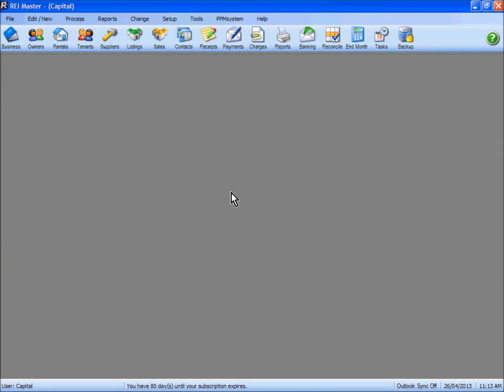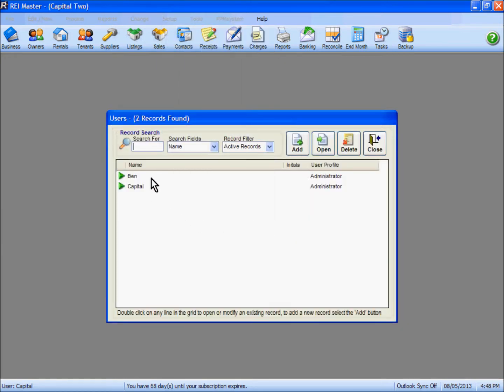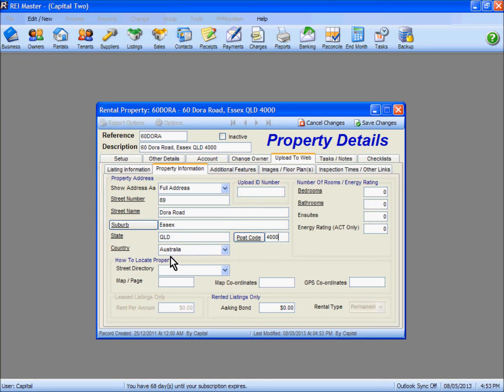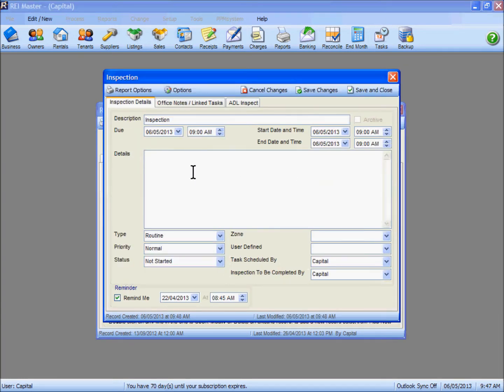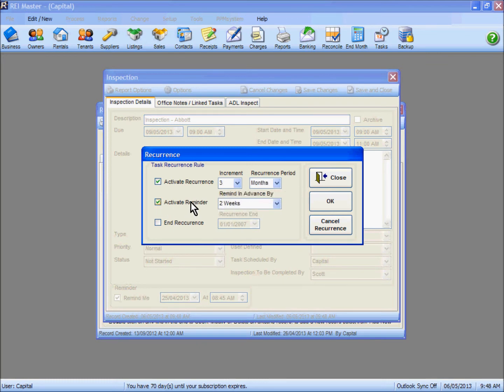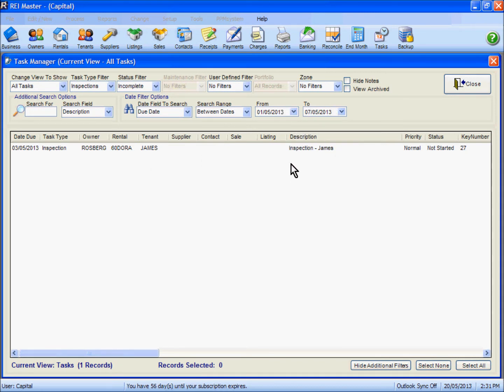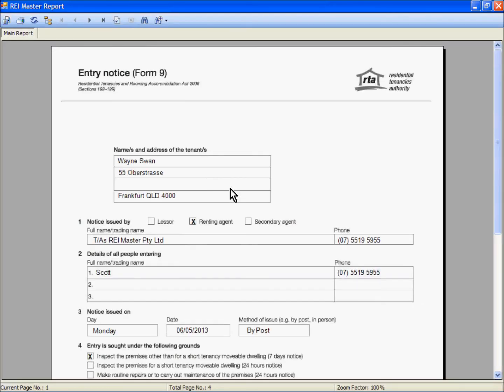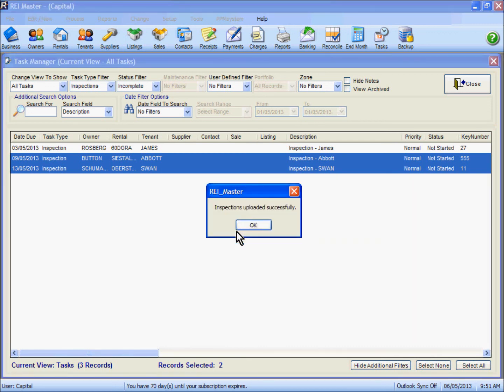REIInspect Mobile Inspections - Video 1 of 4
This video will show you how to ensure that REI Master is properly set up in preparation for using the REIInspect app.